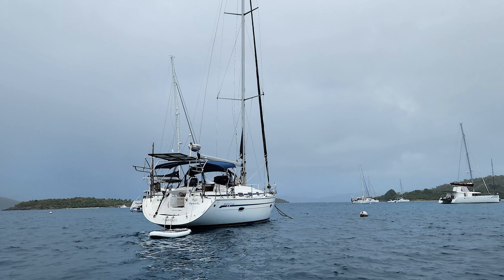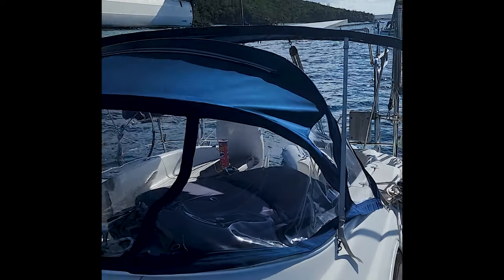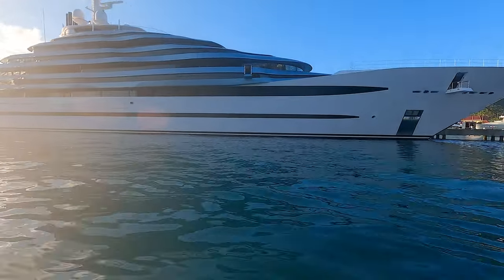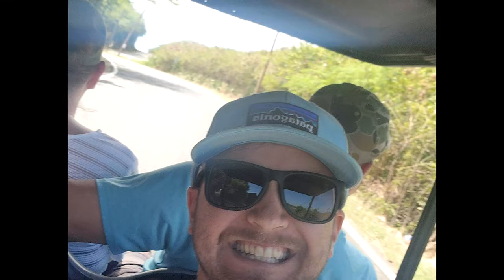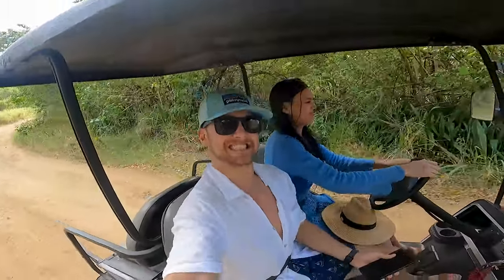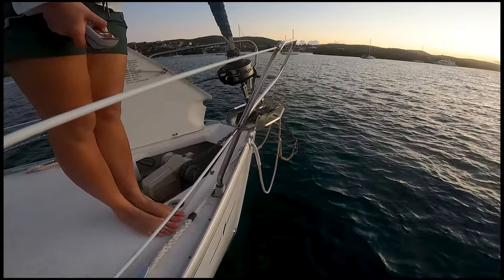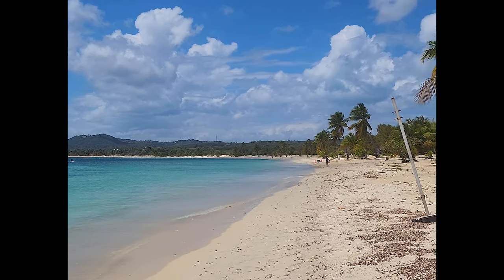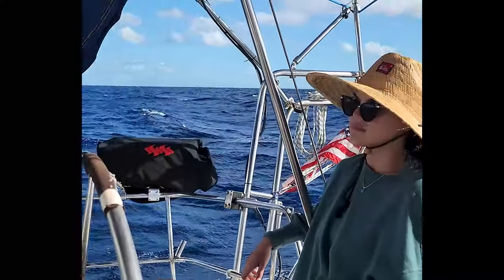Whale Tales and Sailboat Dreams: Boat Shopping in Paradise with My Beautiful Russian Friend!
Well after filming a few boats and viewing 9 others that weren't even worth filming I have finally settled down on the one! And what better time to buy a boat then when one of your best friends is coming to visit! Katerina and I go through the boat buying process and enjoy a few days in paradise on  the beautiful island of ST John at my friends mountain top Airbnb! Then after a little provisioning and a whole lot of luck we take off for a crossing to Puerto Rico island hopping our way with a brand new boat to us! What an adventure this has turned out to be, and its only just starting!